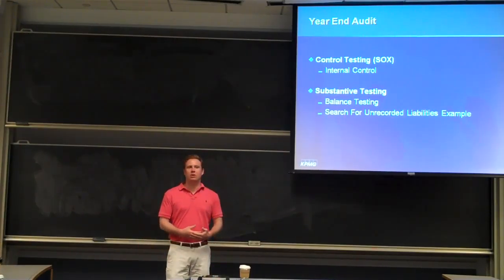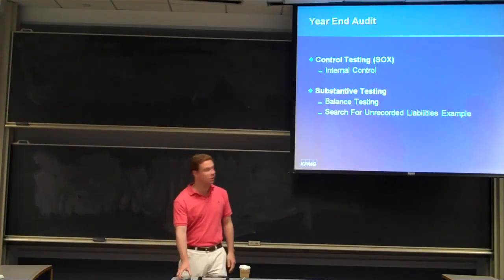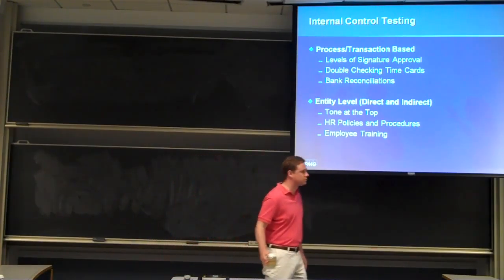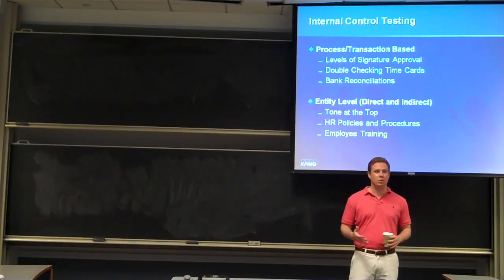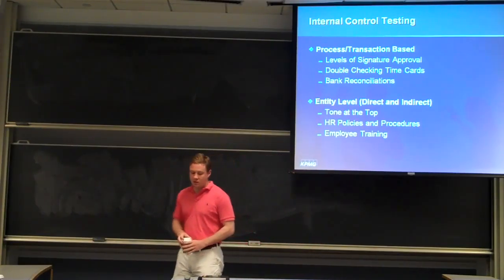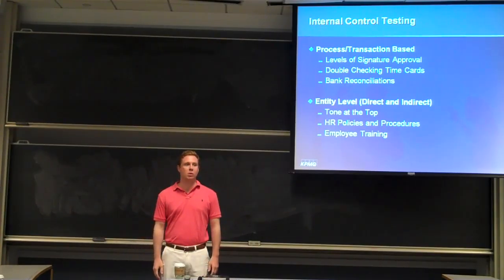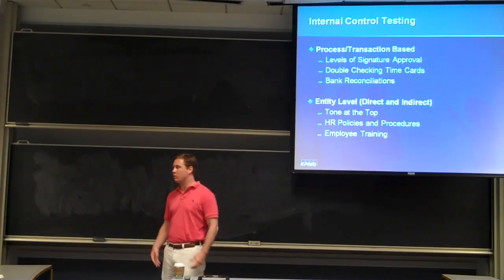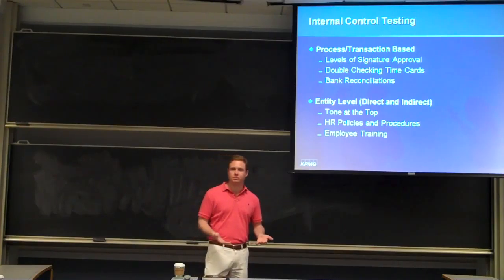10LEAD Duncan CPA3.mp4